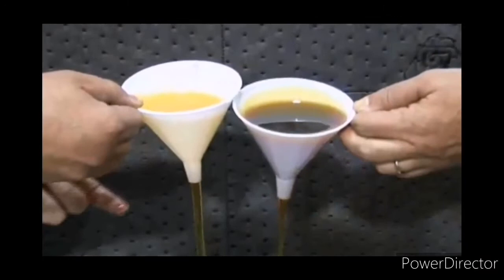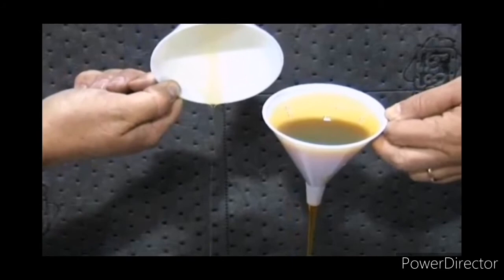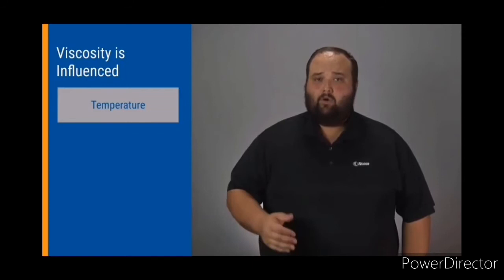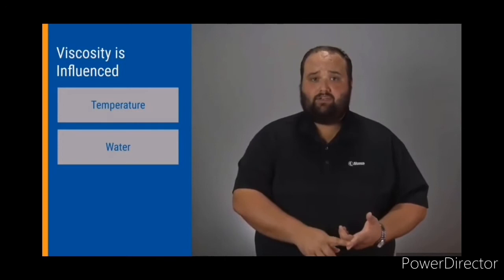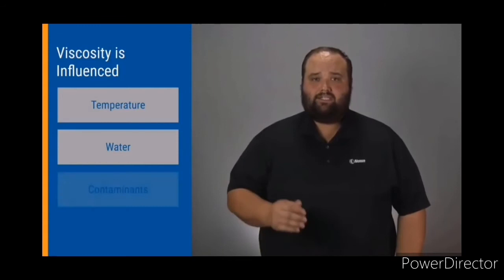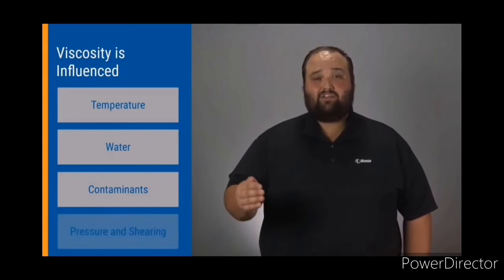Comma/ Engine Oil Viscosity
Basic knowledge of engine Oil Viscosity